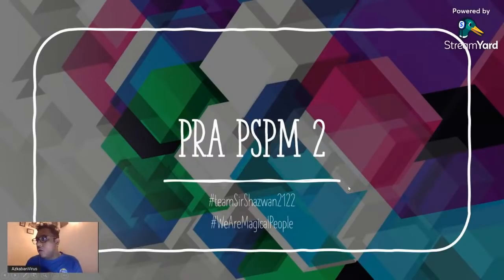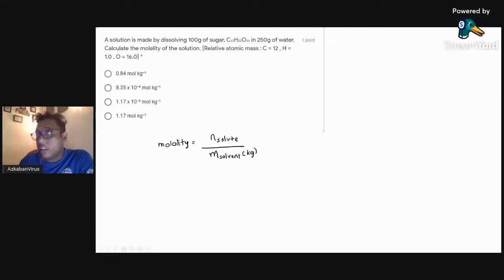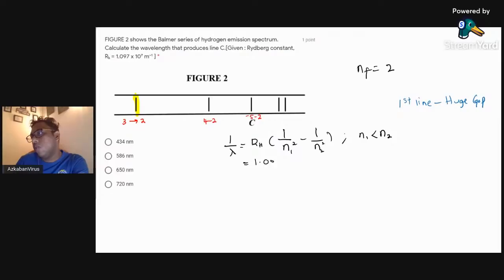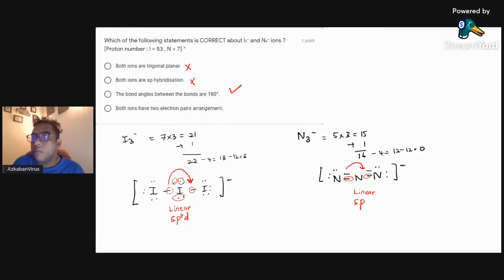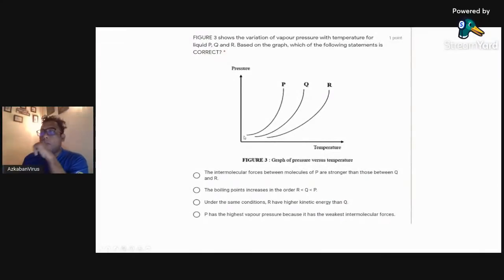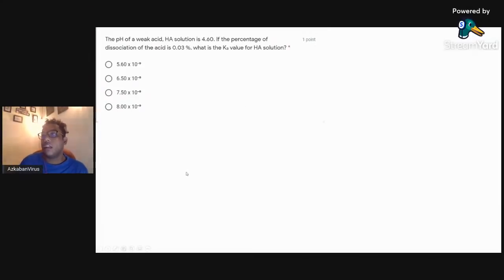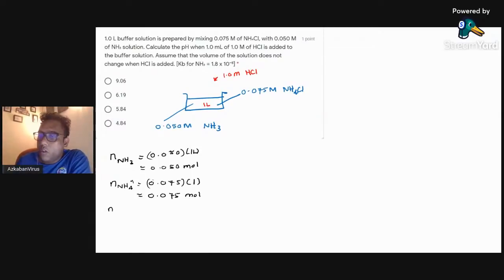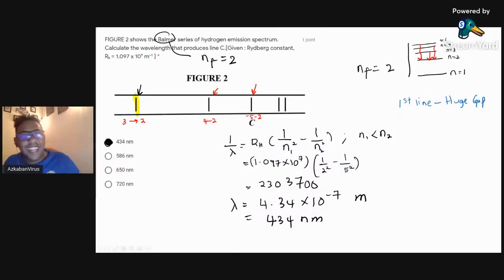SK015 PSPM CHEMISTRY- JOM STUDY PRA PSPM 2